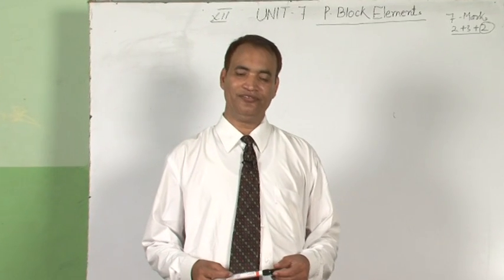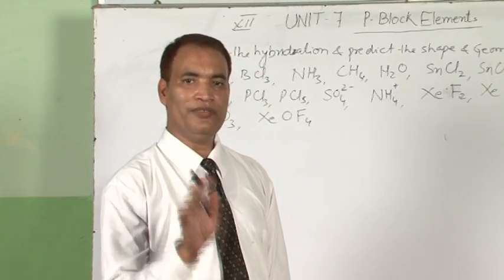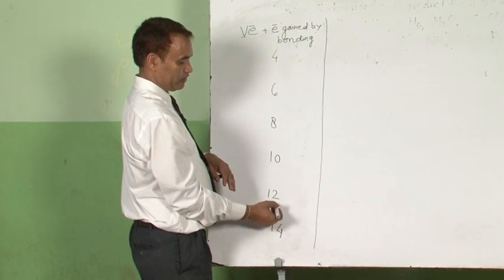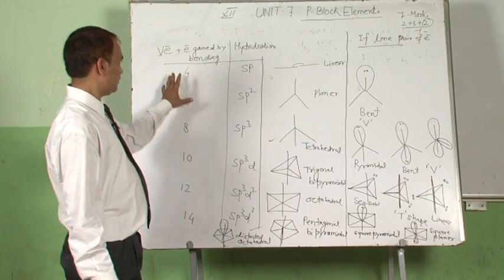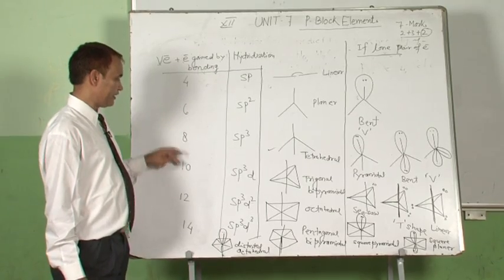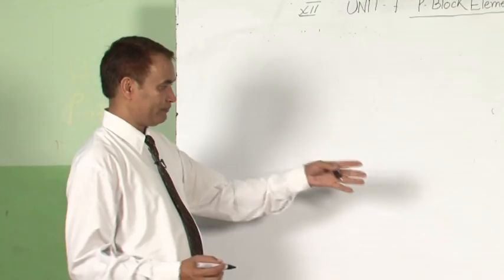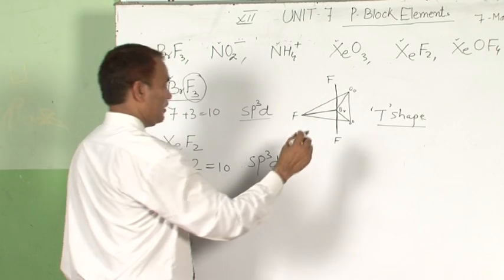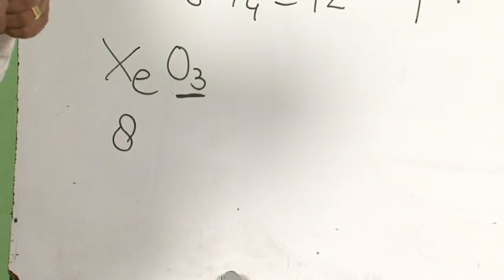7-P-block Elements Part-1 Chemistry XII